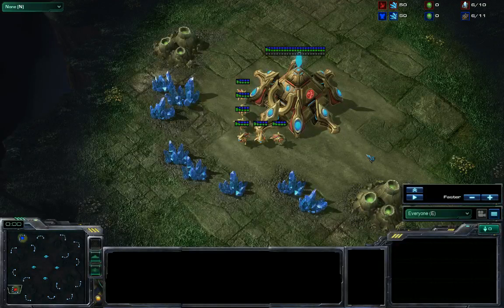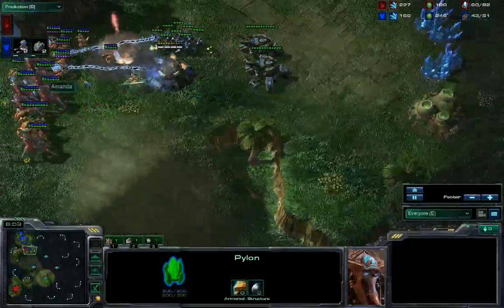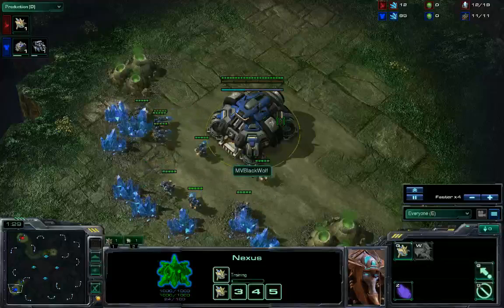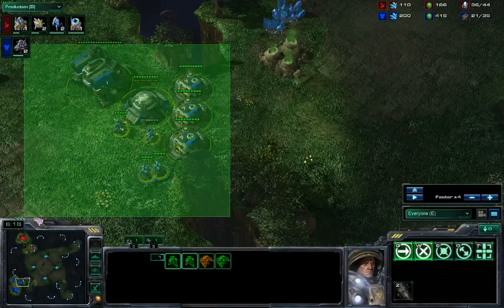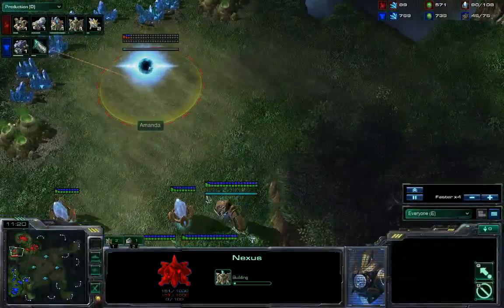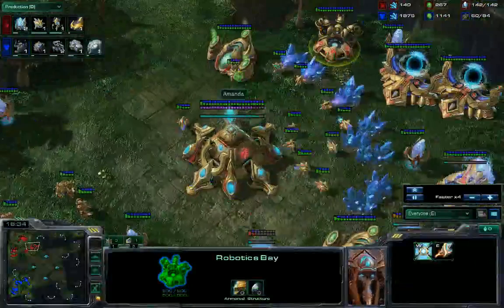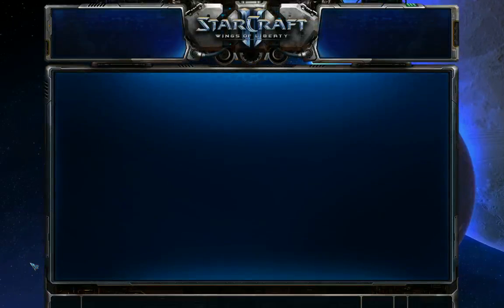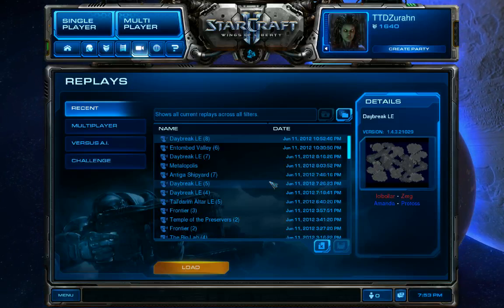Training Amanda Episode 2 Part 1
Recorded live on June 11 at 4:42pm. -- Recorded live on Justin.tv